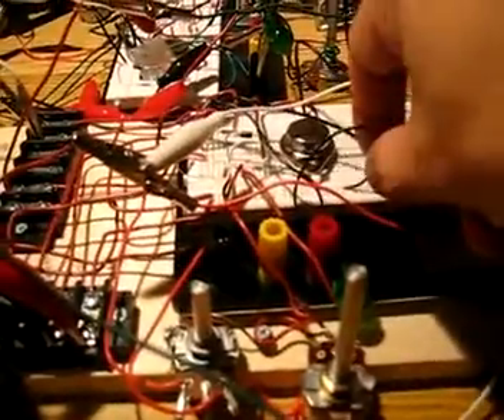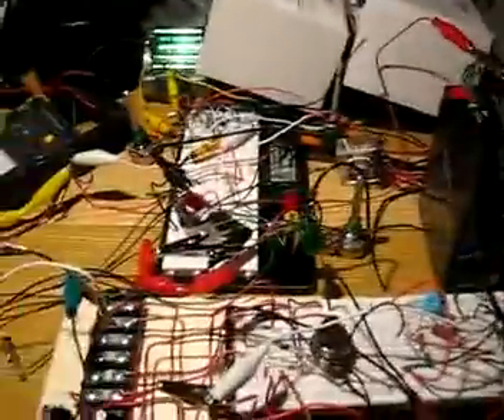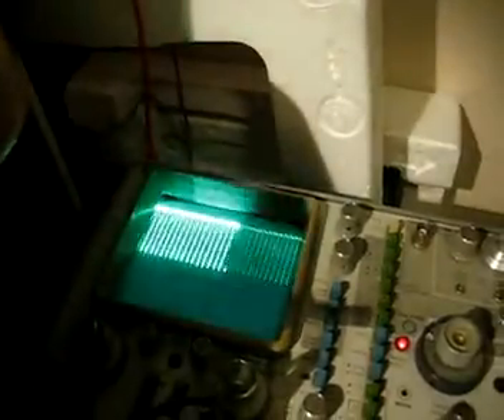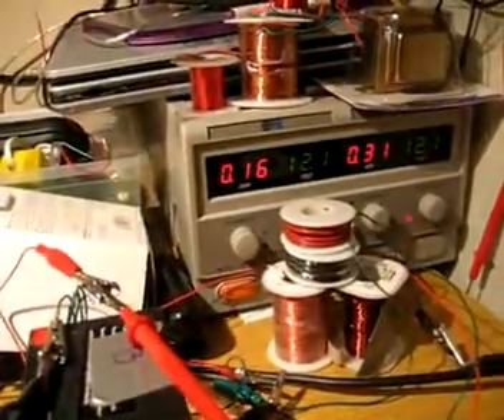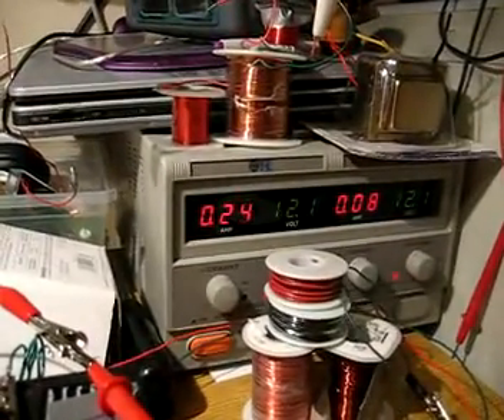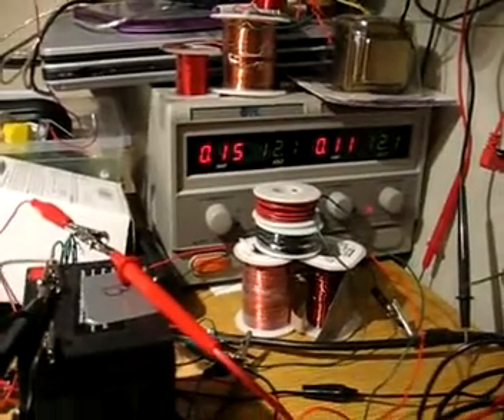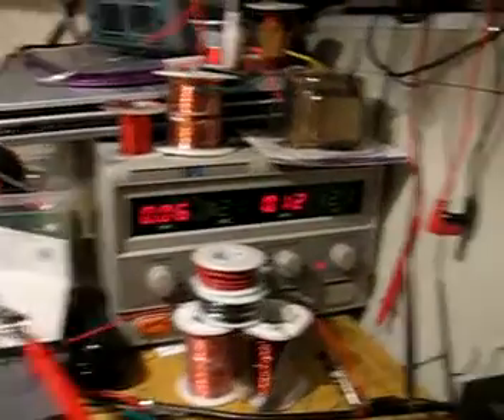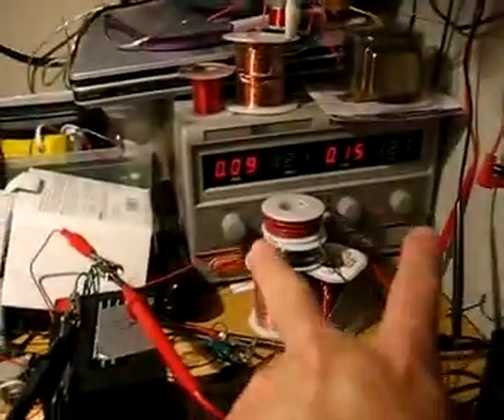Bedini SSG 4